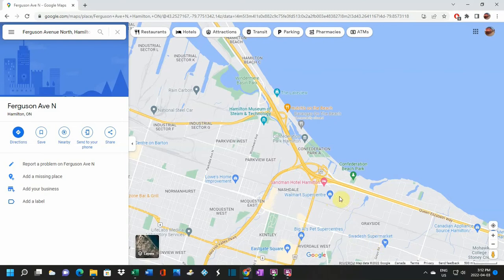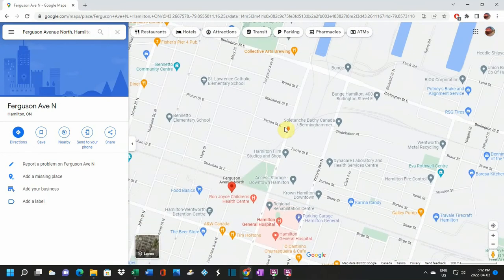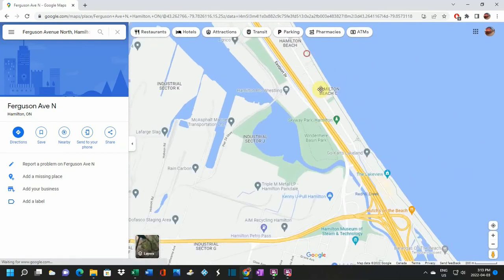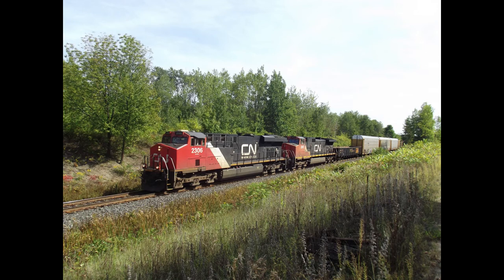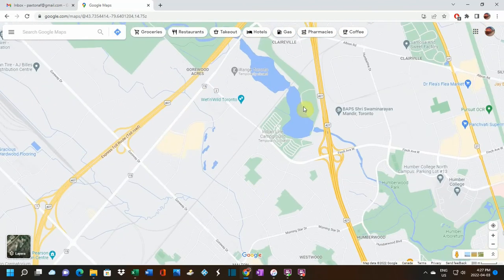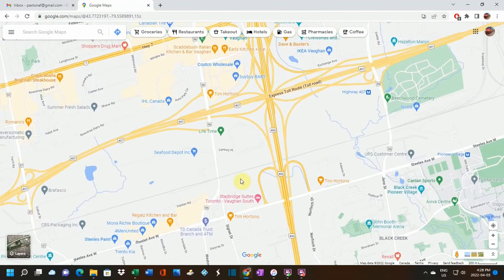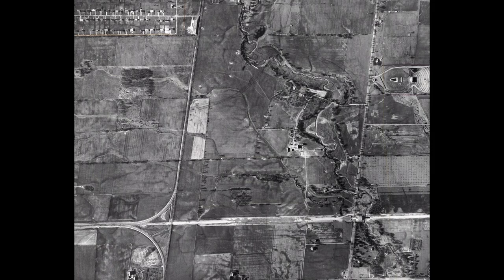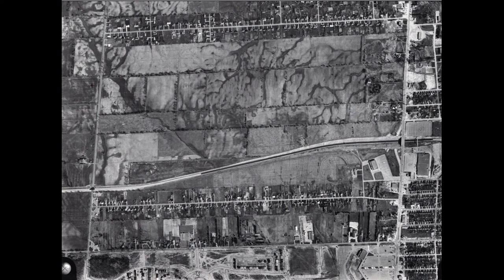A LOOK BACK: THE CN TORONTO BYPASS PART 4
In this session I discuss the building of the York Subdivision and Toronto MacMillan Yard.

In the early 1960s Canadian National began a major project to divert their mainline around Toronto and build a new yard north of the city.
This three-part series looks into this event as well as the history behind it.
Charles Cooper was very helpful on this project and his book “Hamilton’s Other Railway” was a great source of material with regards to the history of the Burlington to Georgetown portion of the line and what is known today as the Halton Subdivision.